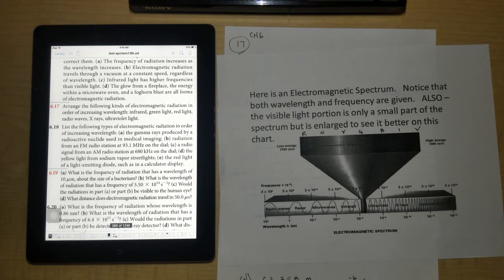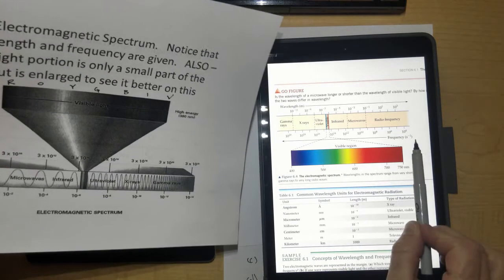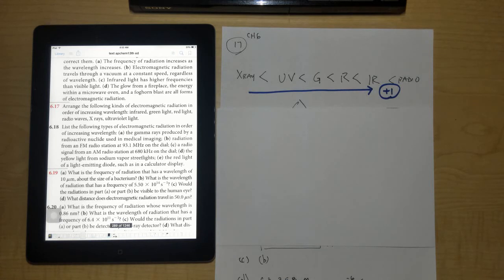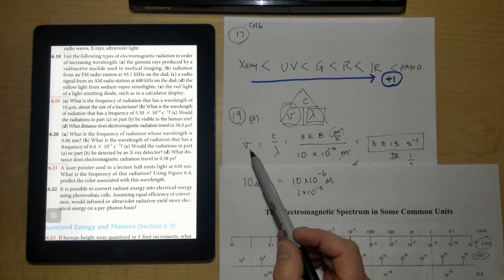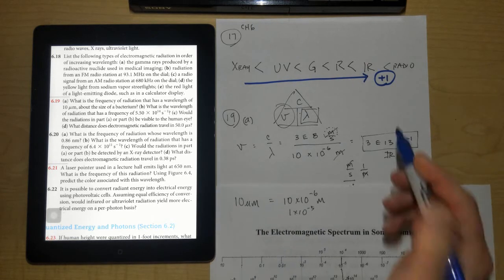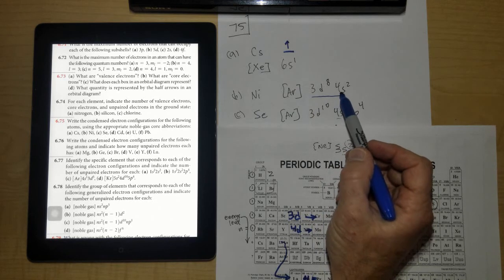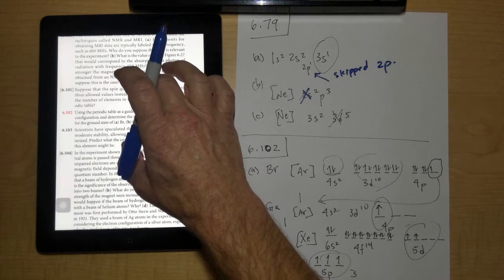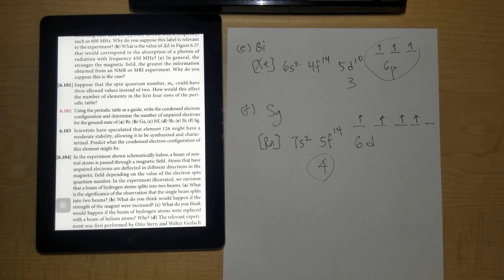Ch6 Corrected Problems